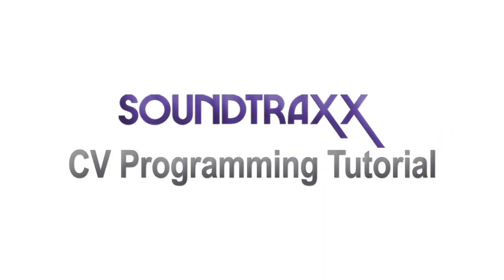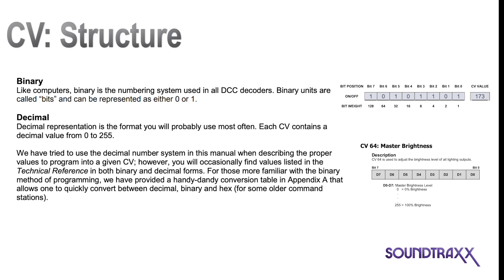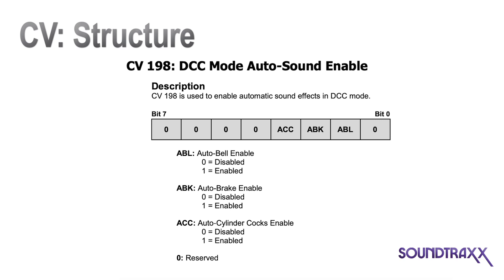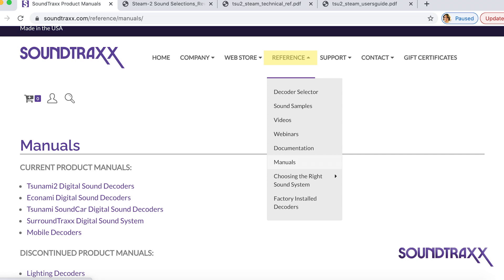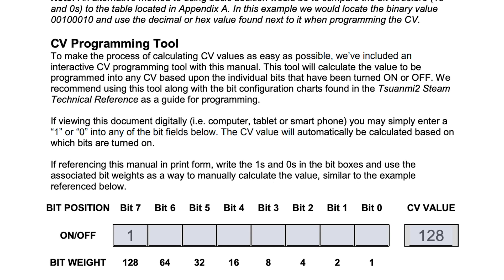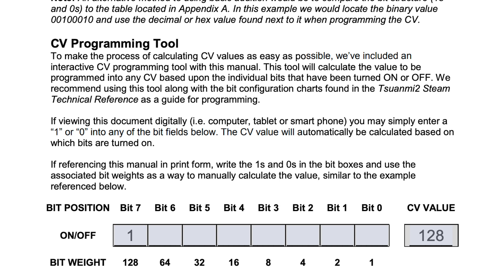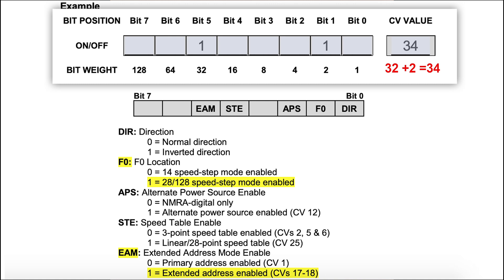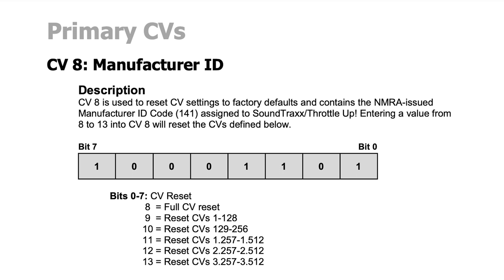SoundTraxx Introduction to CVs (Configuration Variables)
This week we are going to talk about CVs and all of the bits and bytes you use to choose configuration variable value. We know that these technical terms can make adjusting CVs sound confusing, but we hope this will remove some of the confusion and fear that many people have when it comes to programming their decoders. Fist, the word programming can be misleading. It is commonly used in the industry, but adjusting is a better word. You are choosing a selection that we have already programmed in the decoder and your selection can always be changed or reset. Now into CVs. A CV is made up of one bit and one bit is made up of 8 bytes. Each byte can control up to one on or off feature. This means that one CV can control up to 8 features. This is how we pack so many realistic train features into our Tsunami2 decoders. Not all CVs control multiple features though. Some CVs like Master Volume Control (CV 128) only control volume and the value in the CV 0-255 is 0-100% volume. Other CVs can control multiple features. For example CV 29 controls the direction, F0 location, Alternate Power Source Enable, Speed Table Enable, and Extended Address Mode Enable. Each of these features in CV 29 is controlled by a bit. To enable the feature you turn the bit on. When the bit is on its weight is added to the CV value. Watch now to learn how to turn a bit on and what each bits weight is.